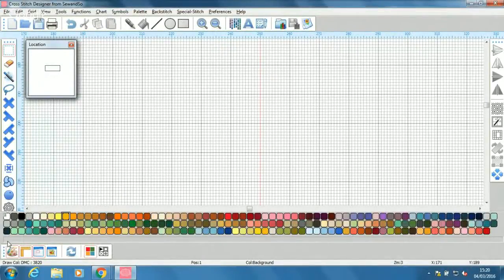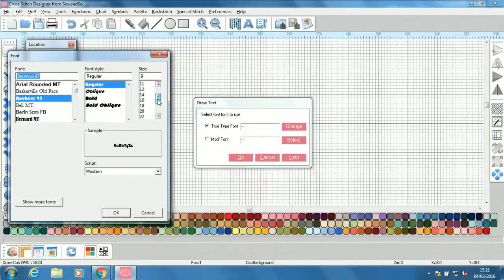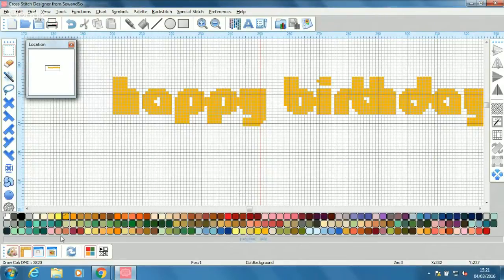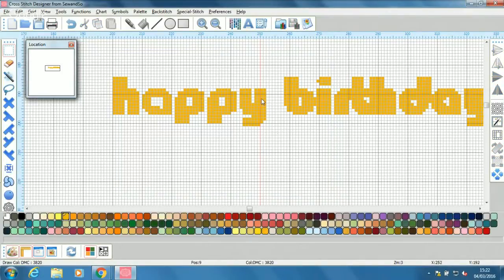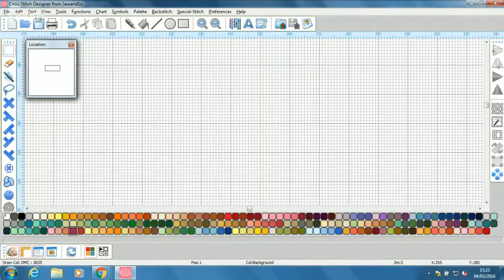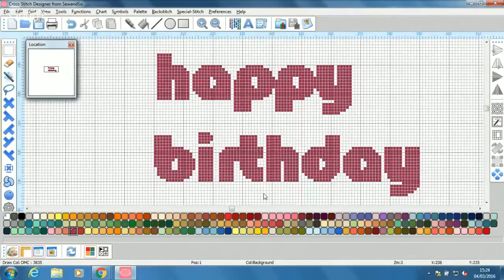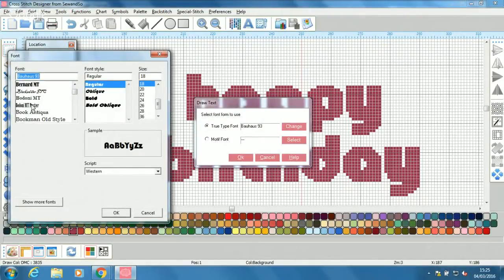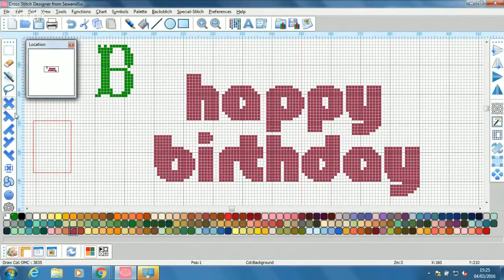Cross Stitch Designer: Adding Text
Learn how to use the Text tool in our Cross Stitch Designer software to instantly add unique text to your cross stitch designs. In this video you'll see two different methods for adding text - using the Text tool and using alphabets in the motif library. Once the text is in place, learn how to edit it to make it exactly as you want it!